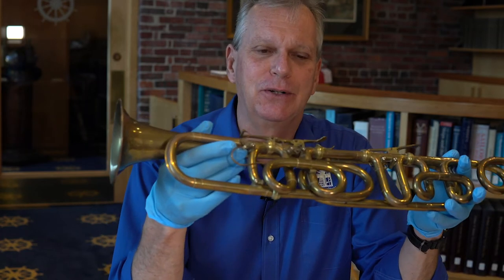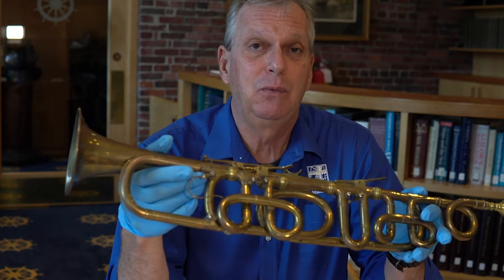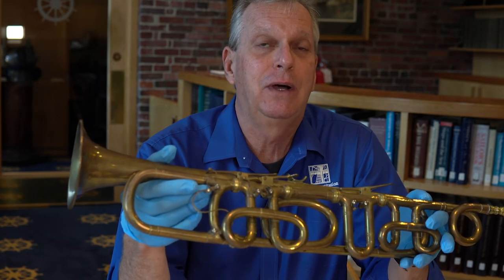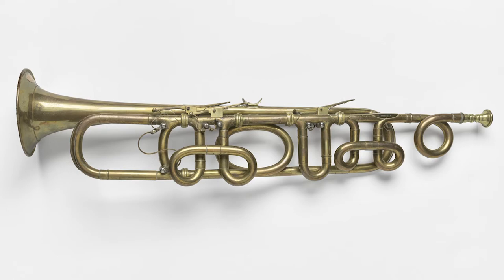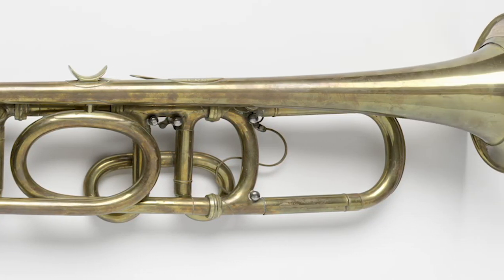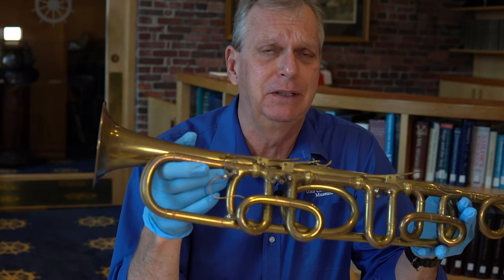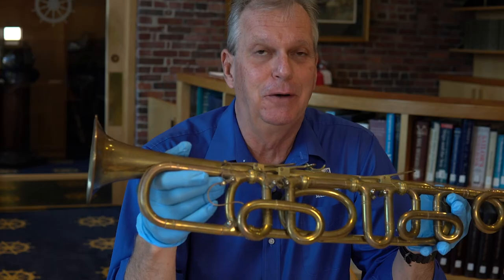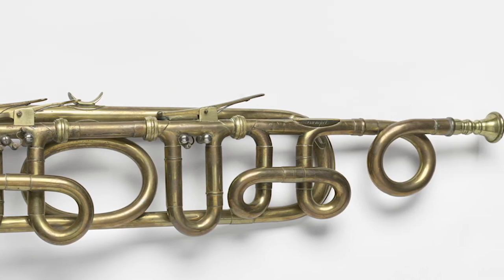Nathan Adams' Permutation Trumpet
Nathan Adams' permutation trumpet is the earliest known attempt by an American to introduce valves to brass instruments. Adams, who designed and created musical instruments, also served on USS Constitution's crew from 1824 to 1829 during the Mediterranean Squadron. This trumpet is dated 1825.

This video has been made possible by a Sustaining the Humanities through the American Rescue Plan (SHARP) grant from the National Endowment for the Humanities: Democracy demands wisdom. Any views, findings, conclusions, or recommendations expressed in this article do not necessarily represent those of the National Endowment for the Humanities.